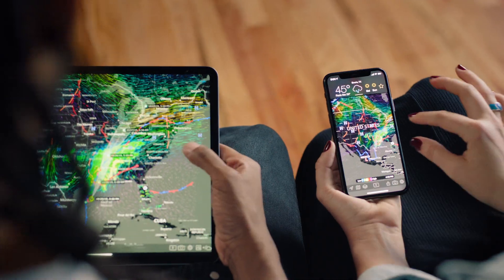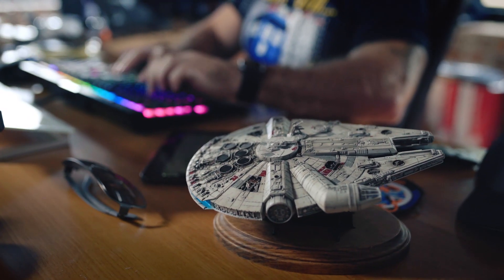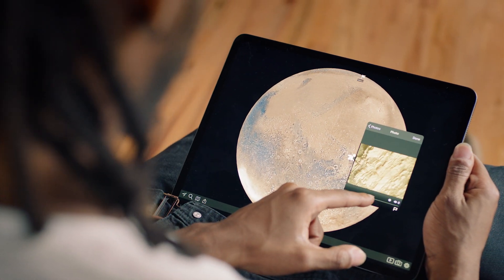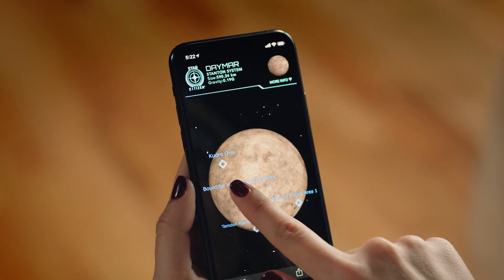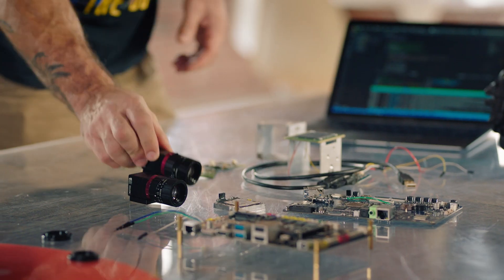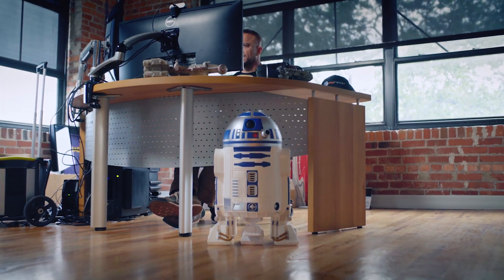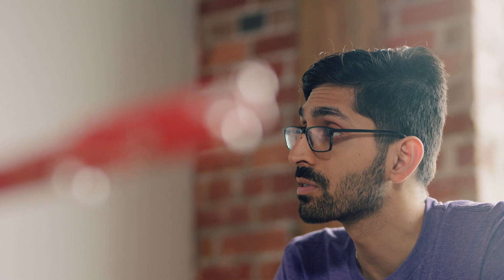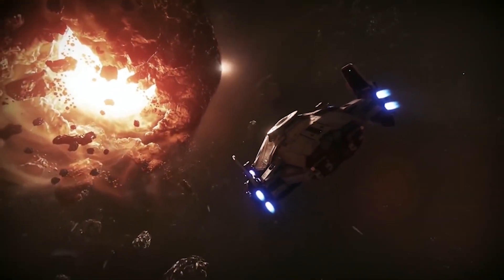MyRadar & Star Citizen are going to Space!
ACME AtronOmatic, LLC, the makers of the wildly popular MyRadar mobile weather and environmental app, are sending a satellite into space with the Star Citizen logo engraved on the side!